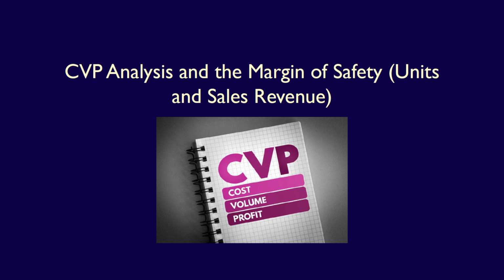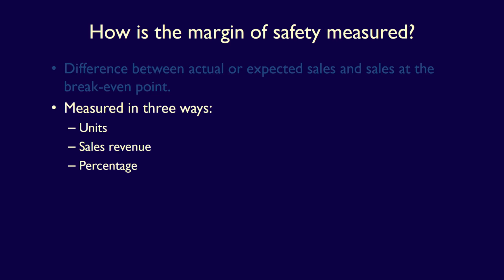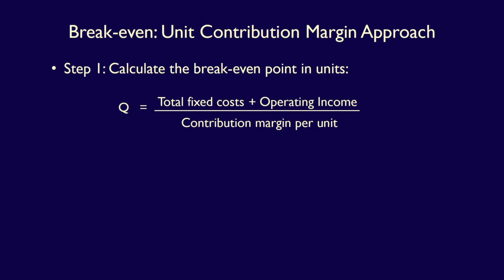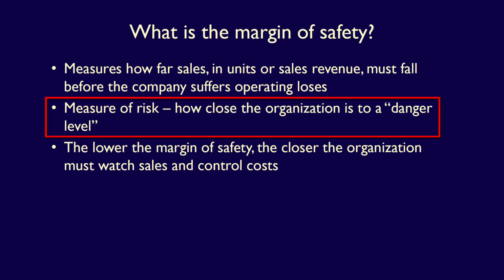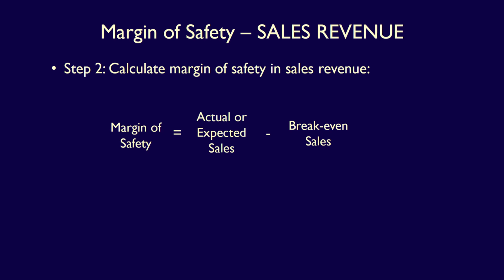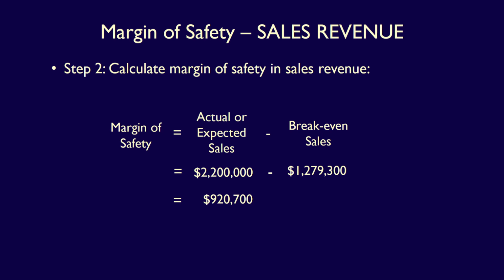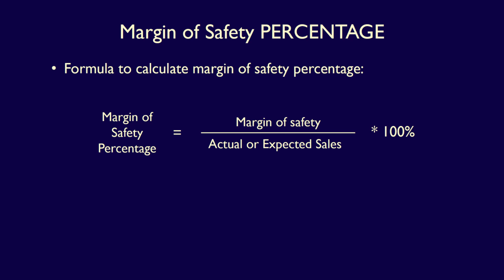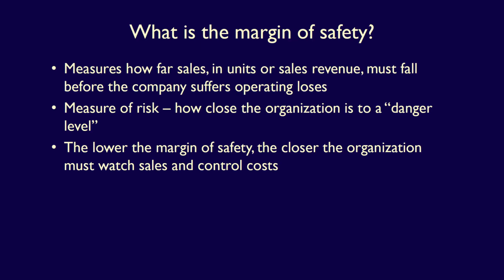ACC406, Chapter 4, Video 8, Margin of Safety (units, sales revenue and percentage) explained!